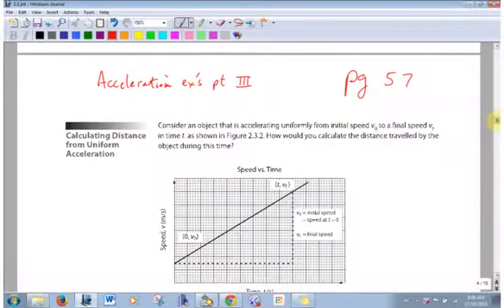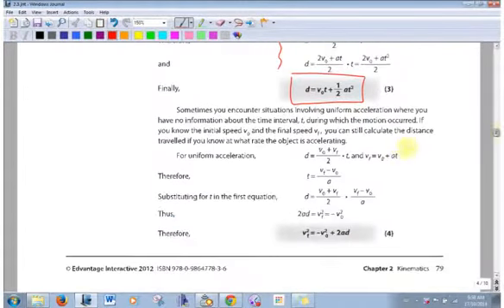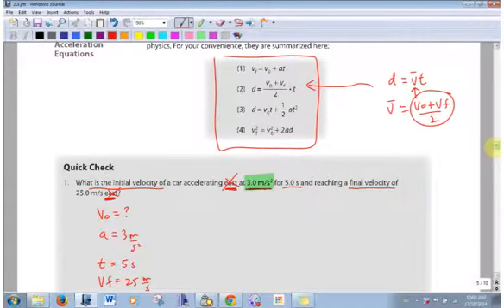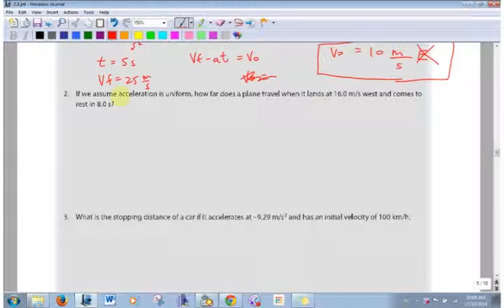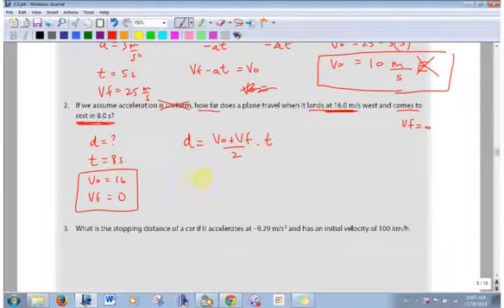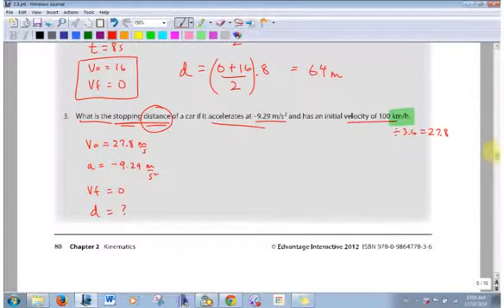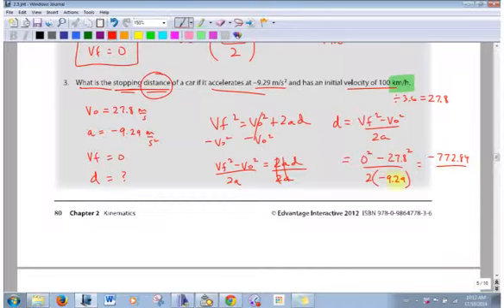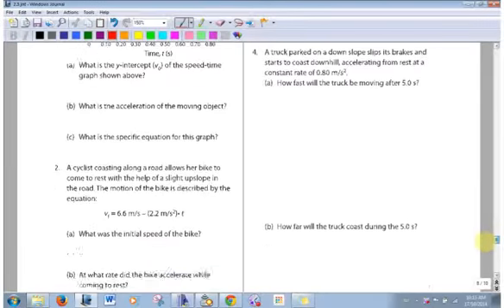2 3 acceleration II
more kinematics examples; choosing which acceleration formula to use